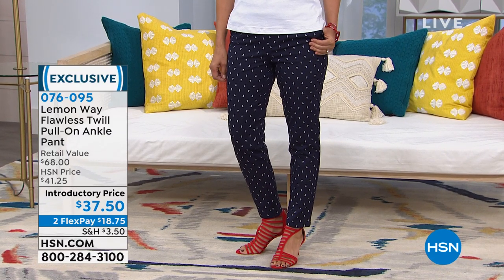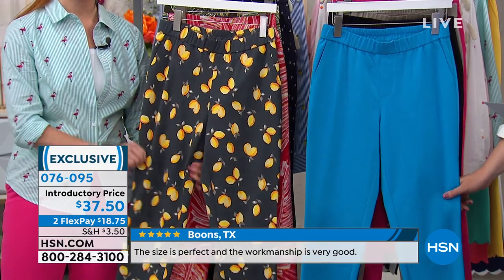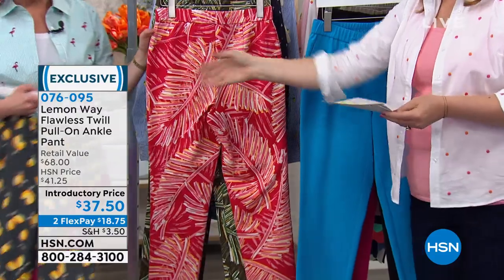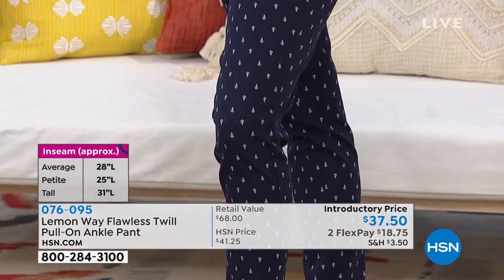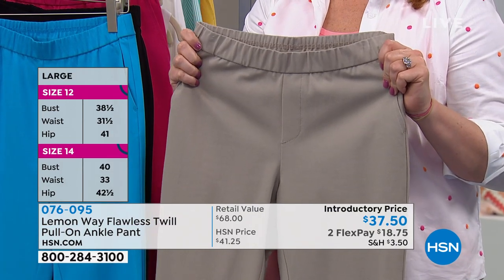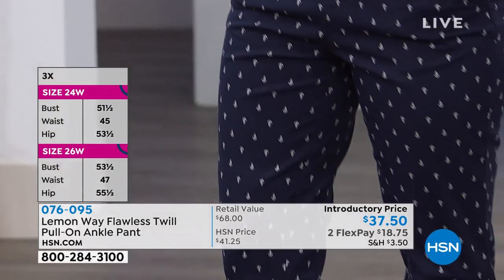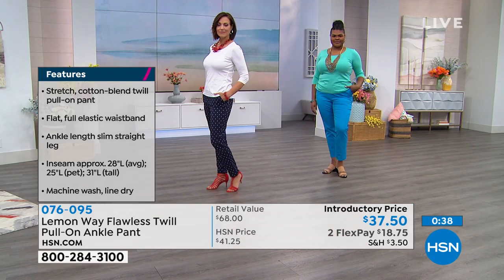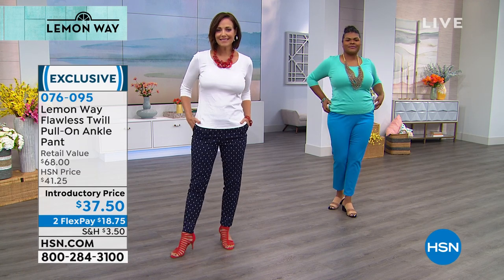Lemon Way Flawless Twill PullOn Ankle Pant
These are the ultimate spring pants  you'd wear them every day if you thought no one would notice. Made from Flawless Twill, a soft, stretch cottonblend woven fabrication, these pullon pants feature a figureflattering, slim silhouette in the season's most coveted colors and prints.